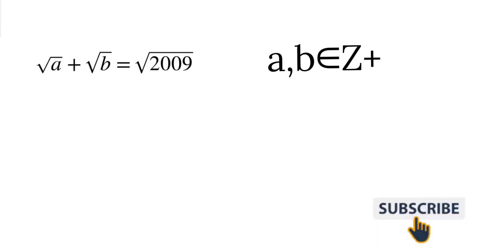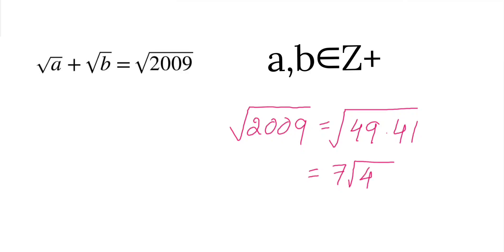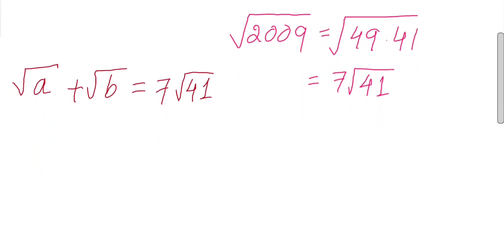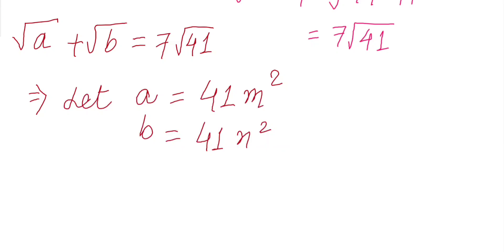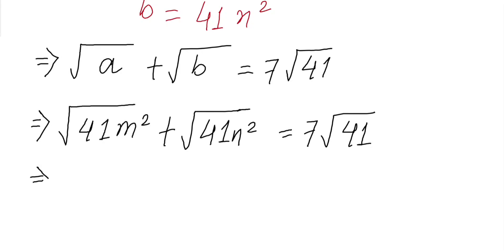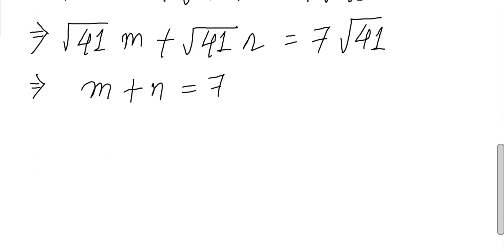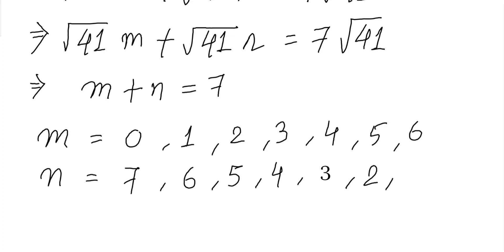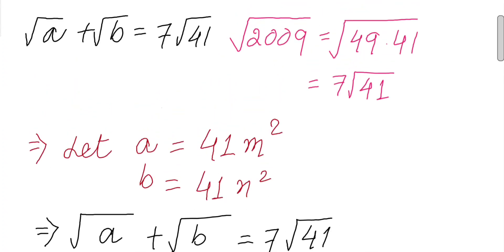British Math Olympiad 2009 | ROUND 02 PROBLEM 01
here a problem from
British Math Olympiad 2009